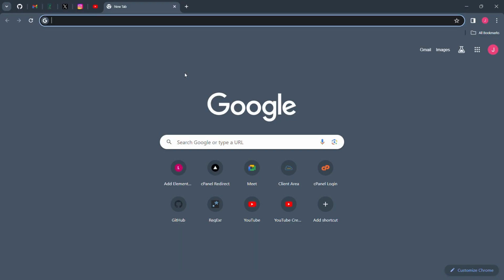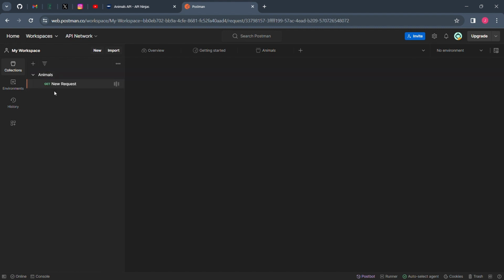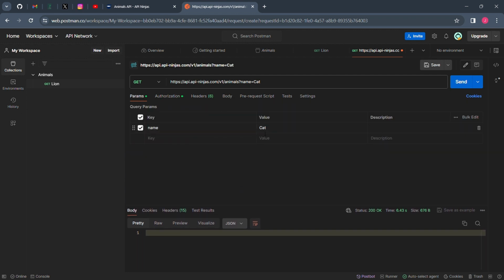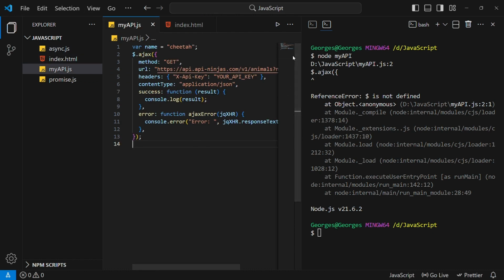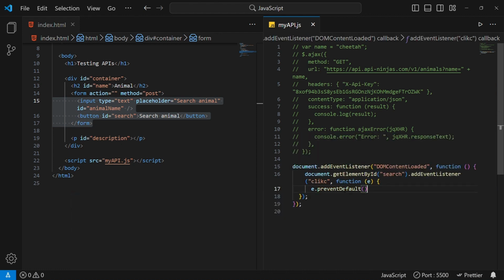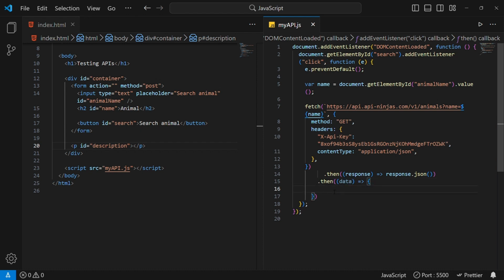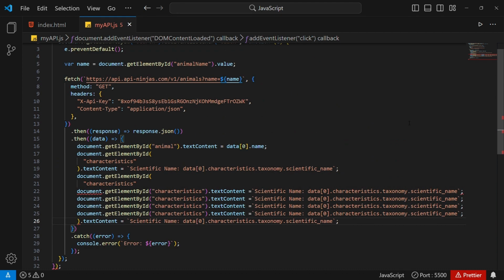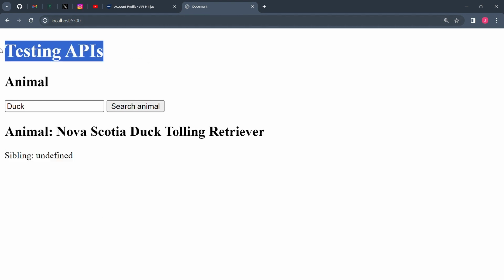Manipulate DOM elements with API(s)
🚀 In this session, we take a dive into the shallow end of APIs.

📚 Video Highlights:
-Take Aways: Fetch data with API's, Intro to Postman